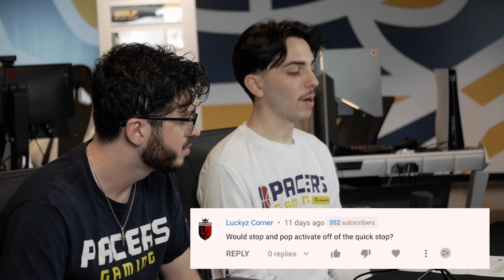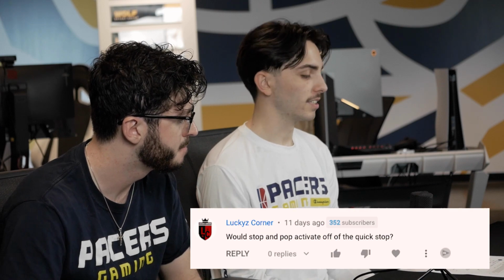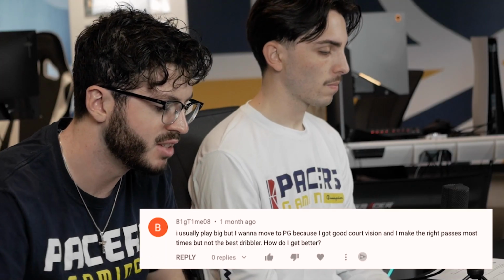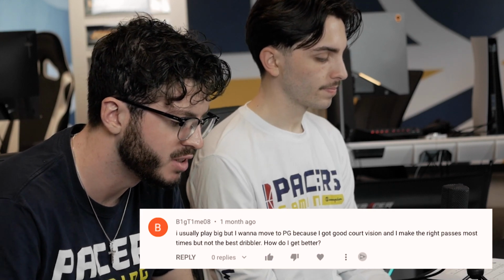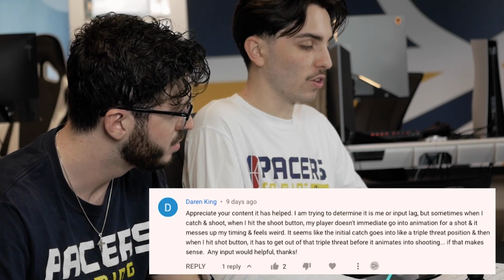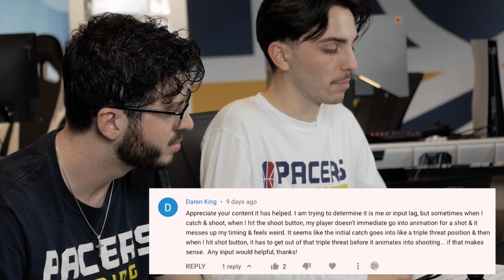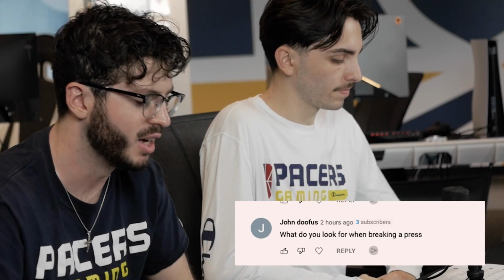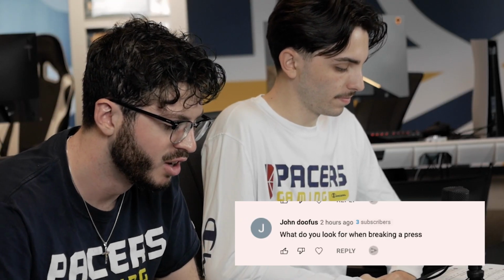HOW DO YOU BREAK THE PRESS IN NBA 2K22? - MTN DEW 2K Q&A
Vandi and Reizey answer your questions in this episode of the MTN DEW 2K Q&A. Leave your questions in the comments!

- - STREAMING STARTER KIT - -
Blue Yeti Mic
Webcam C920x
Webcam C922x
Elgato Key Lights
Elgato HD60 S

Logitech Brio
Elgato HD60 S
Green Screen
Key Light
Stream Deck
Stream Deck Mini
Stream Deck XL
Multi Mount
Yeti Nano
HyperX Quadcast
Alienware Monitor